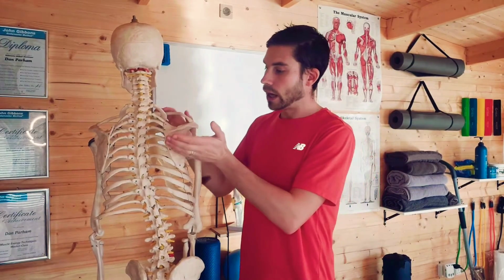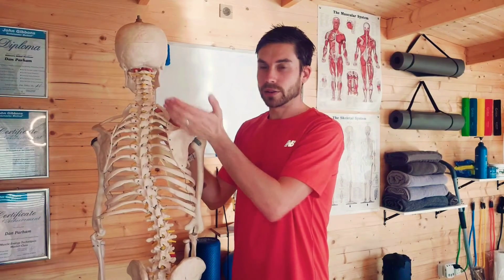Chronic Neck Pain - How to fix Levator Scapulae Syndrome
Why am I getting Chronic neck pain and chronic headaches?

Chronic neck pain , headaches, tension headaches and upper back pain can be very debilitating and painful. If you sit at the desk with a forward head posture for many hours this can cause neck pain and the onset of headaches such as tension headaches.

Levator Scapulae Syndrome is a very common cause of this and knowing how to fix it is really important.

Levator scapulae syndrome needs to be addressed by looking at what biomechanical deficits you are doing on a daily basis.

Dan Parham FFHT VTCT DIP Sports Massage Therapist and (BmP) Bodymaster Method Practitioner